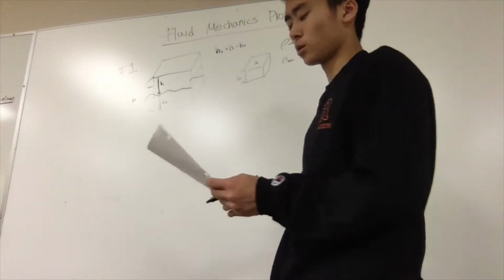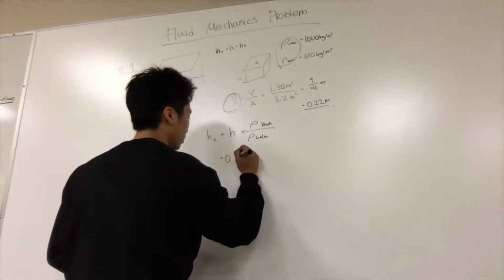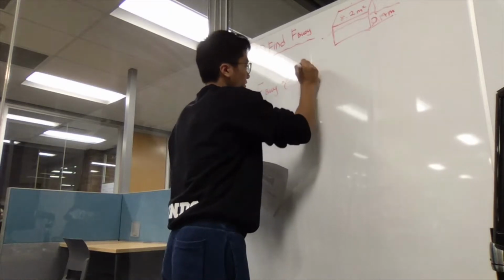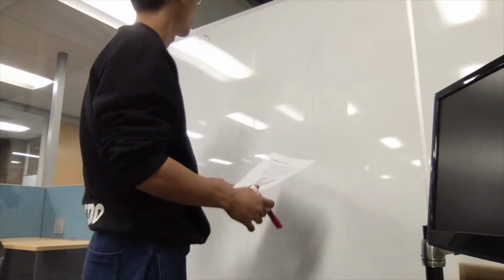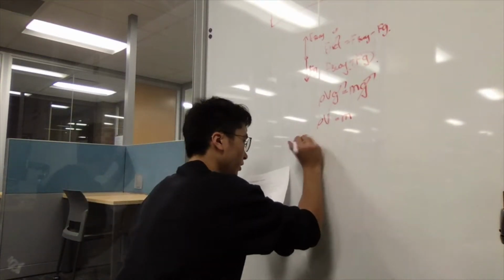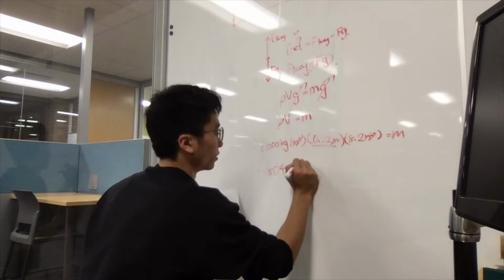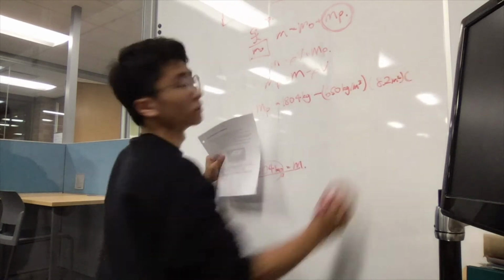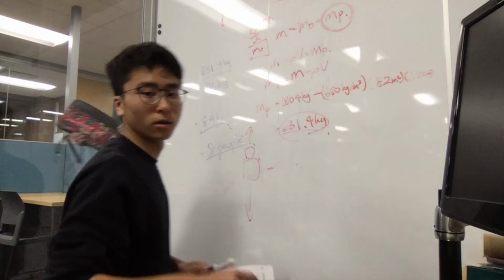Physics Liquid Mechanics